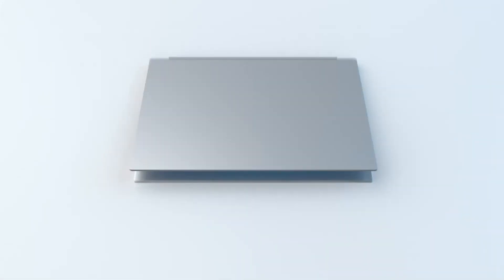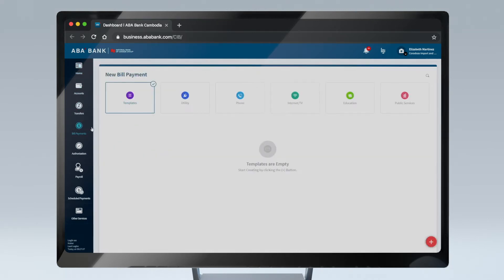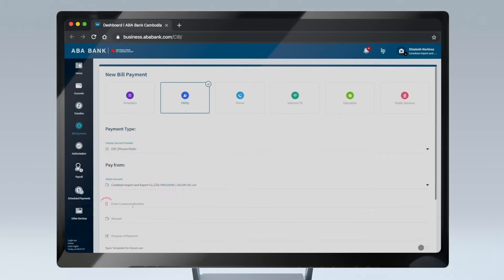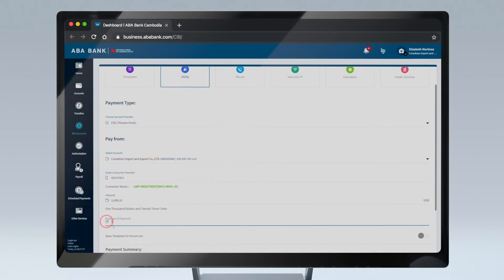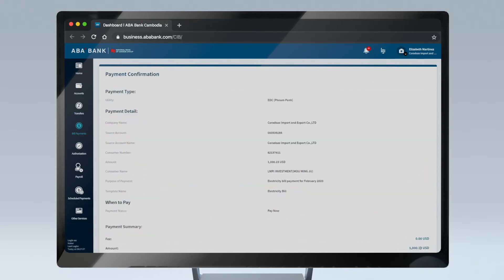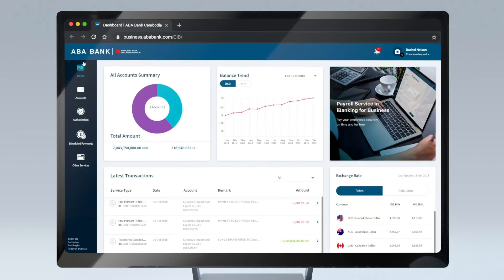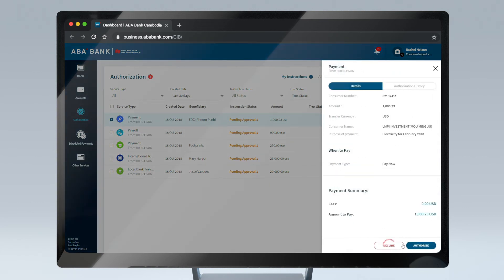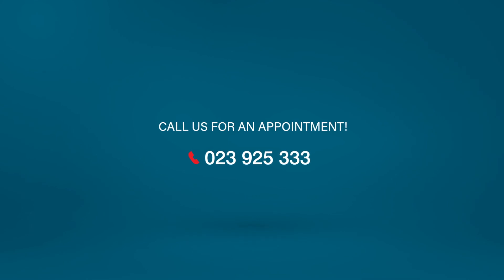How to pay your company's bills in ABA Internet Banking for Business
About ABA Bank:

ABA Bank is Cambodia's leading private financial institution (not state-owned enterprise) founded in 1996 as the Advanced Bank of Asia Limited.

In more than 20 years of development and growth, ABA has significantly strengthened its position in the market and broke into the Top 3 commercial banks of the country. Today, ABA offers the entire spectrum of services to customer segments covering SMEs, micro businesses, and individuals.

With more than 70 branches, 200 self-banking machines, 350 ATMs across the country, and advanced online banking and mobile banking platforms ABA Bank reaches out to a large number of customers with an array of modern financial services.

ABA is a subsidiary of National Bank of Canada a financial institution with around US$207 billion in assets as of July 31, 2019, and huge network of correspondent banks all over the world. Being a shareholder of ABA Bank from 2014, National Bank of Canada becomes the first major financial institution from the North American continent to enter the Cambodian banking sector. Headquartered in Montreal, it has branches in almost every Canadian province with 2.6 million personal clients. It is the sixth largest bank in Canada and the leading bank in Quebec where it is the partner of choice among SMEs.

In 2017, ABA Bank received the long-term and short-term issuer credit rating ‘B’ from Standard & Poor’s (S&P) Global Ratings. The rating was reaffirmed with “Positive” outlook in 2018.

The most famous financial publications of the globe recognized ABA's efforts to bring the very best to its clients:

The Banker magazine named ABA as Cambodia's Bank of the Year in 2014 and 2016. The award recognizes ABA's financial strength, continuous introduction of innovative products, and the best business practices.
Euromoney magazine bestowed ABA Bank as the Best Bank in Cambodia 2014, 2015, 2016, 2017, 2018, and 2019 for its service quality, innovations and efforts for bringing the banking in Cambodia to the next level.

Global Finance magazine awarded ABA as the Best Bank in Cambodia 2015, 2016, 2017, 2018 and 2019. This award recognizes the commitment of ABA’s team to provide its clients with the tailor-made products and innovative financial solutions.

ABA Bank – a partnership you can trust!